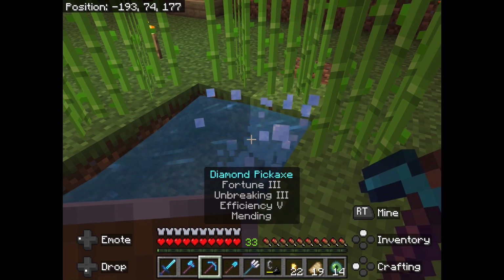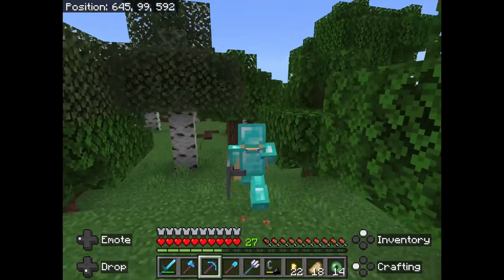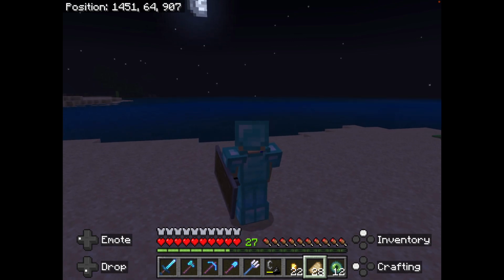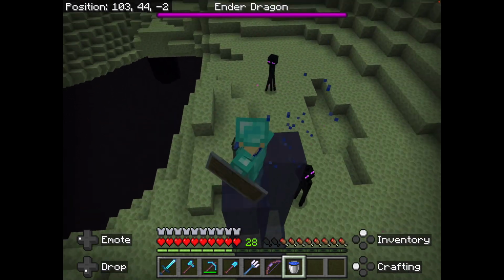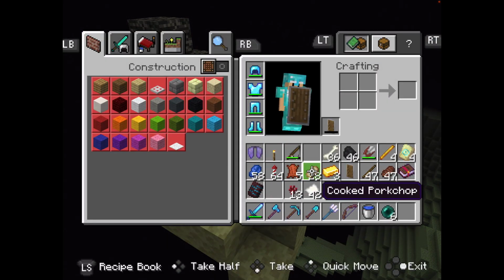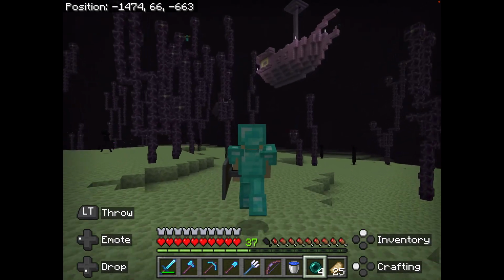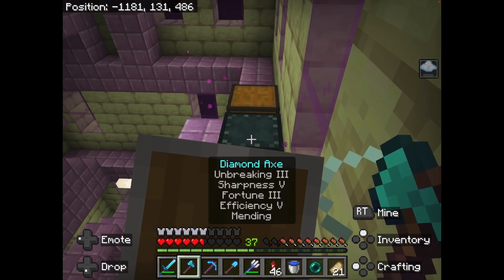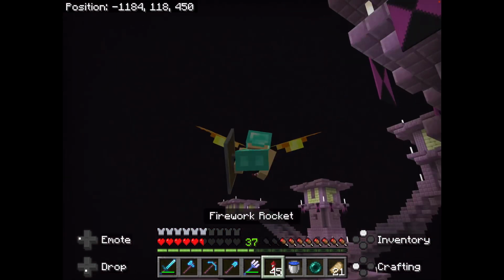Minecraft Survival Walkthrough 20 [Toad Gameplay] Ft Agents Sven10TheGamer (Vs The Ender Dragon)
Agents Sven10TheGamer Hasn’t Played Minecraft Yet With Toad So Me and Daisy Thought Why Not Do That And This Ws Toads 1st Time Beating The Ender Dragon With The Support Of 2 Minecraft Pros Mario and Princess Daisy We Made This So @ChelseatheToadQueenofMyToads Can Enjoy Her Toads Gameplay Hopefully You All Enjoyed Final Video is Mario Party 8 Star Battle Arena